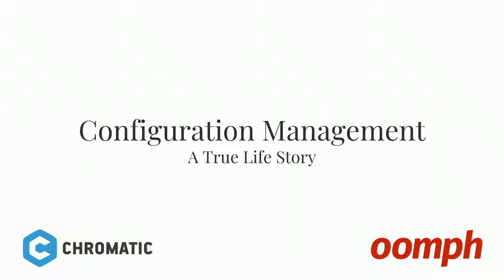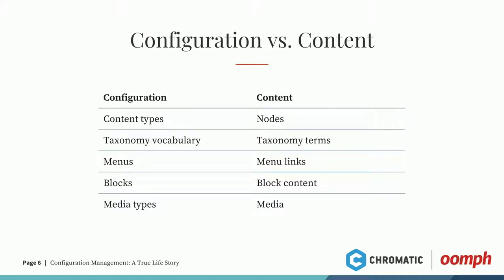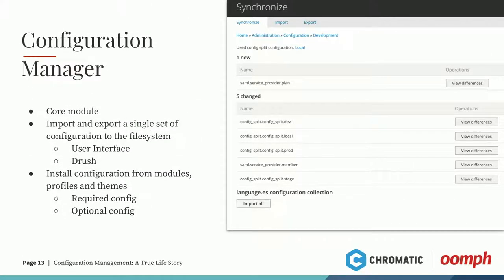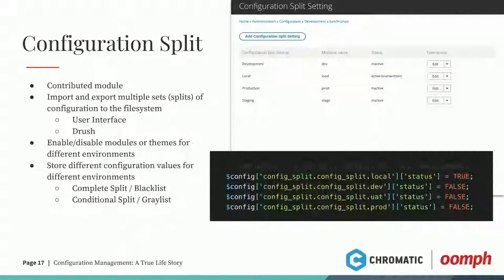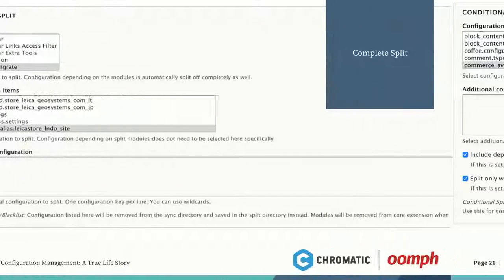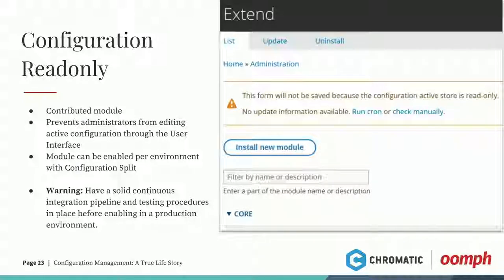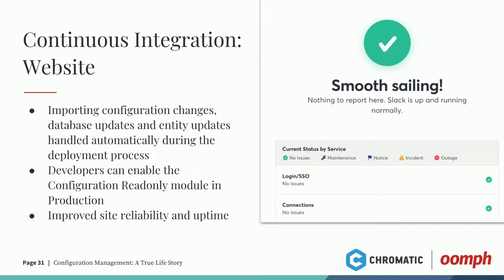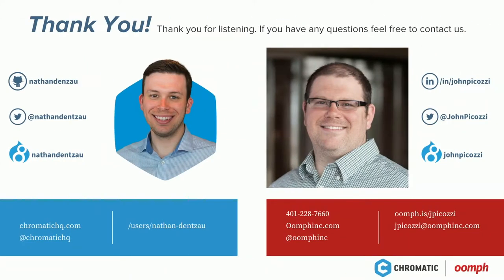Configuration Management: A True Life Story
Long gone are the days of copying databases, creating a custom module, or creating features to push new functionality to your Drupal Website. Those days and arcane methods are a thing of the past with Drupal 8. Why or how you ask? Read on my friend, read on!

Managing configuration in Drupal 8 has become much easier with the introduction of configuration management. In this talk, we will review “good practices” Oomph has established for configuration management, what tools we use on all of our Drupal 8 projects and how to use them. We will also discuss how configuration management ties into a Continuous Integration pipeline using Github and Travis-CI.

We will discuss the following list of modules:

Configuration Manager

Configuration Split

Configuration Read-only mode

Configuration Installer

What you can expect to learn from this talk:

Automating configuration management in a Continuous Integration pipeline

How to export and import configuration in Drupal 8

How to manage configuration in version control

How to manage configuration for multiple environments

How to install a new instance of Drupal with a set of existing configuration

This talk is for all skill levels and aims to make everyone’s life easier through the magic of Drupal Configuration Management. We look forward to sharing our experience with you and answering any questions you may have.

Speakers:
John Picozzi
Nathan Dentzau